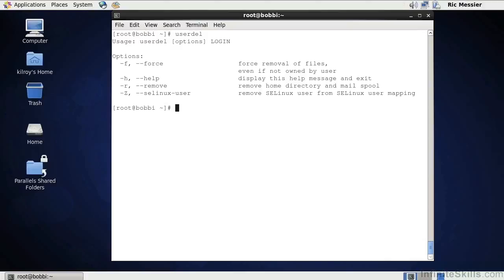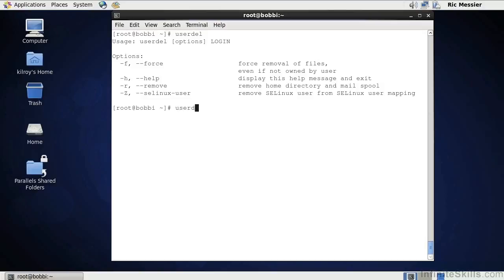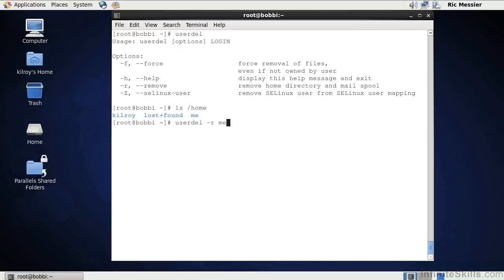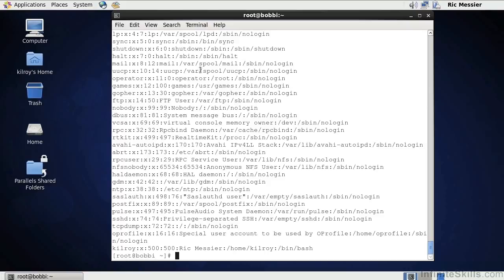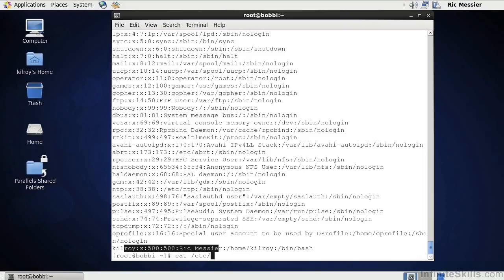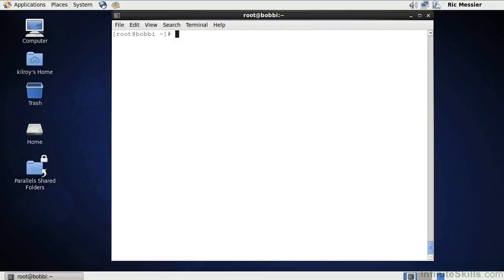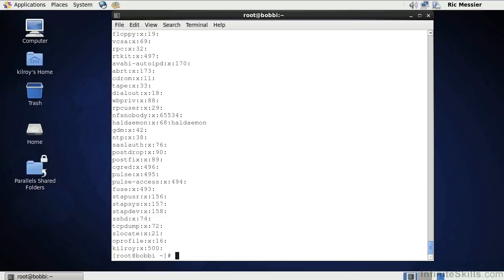Linux Red Hat Certified System Administrator Exam EX200 Training Deleting Users